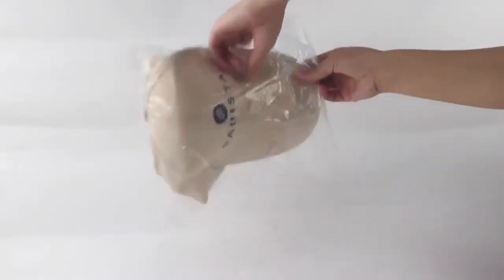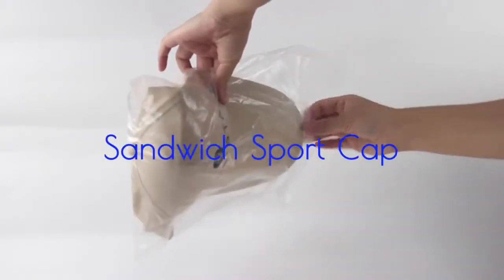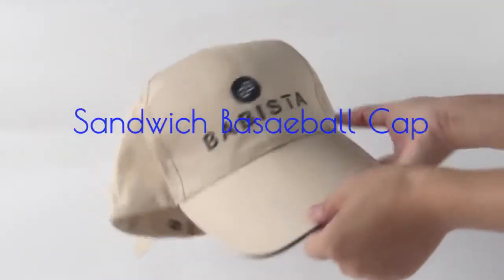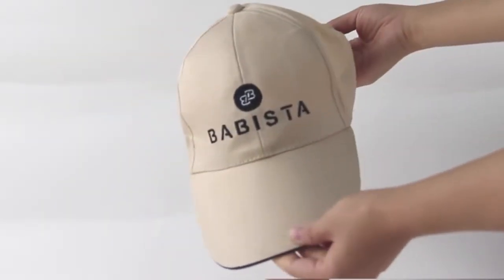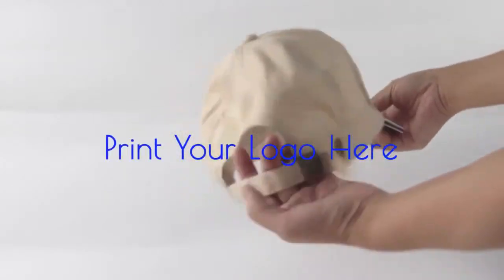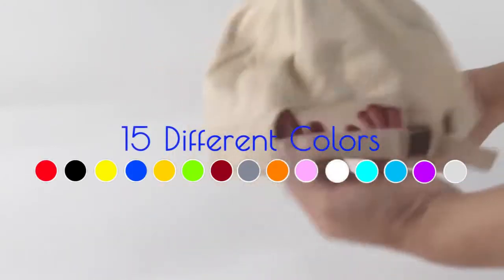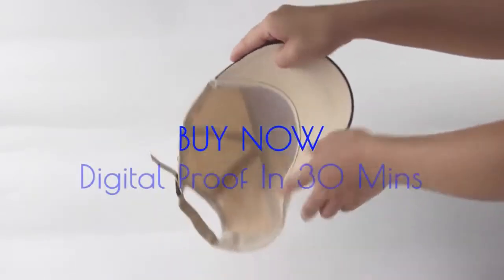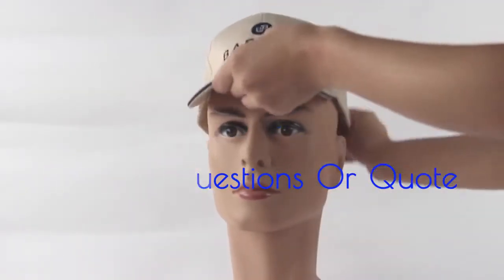Sandwich Sport Cap - Promo Magic jo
Sandwich Sport Cap gives your customers some of the effective results, promoting your company the product which can be used as wearing on head through amazing features like sandwich baseball cap, padded sweatband,  twill 6 panel medium profile, unstructured and pre curved visor, adjustable self material strap , 6 rows of stitching and sewn eyelets with wide range of facilities for optimum convenience of your customers.